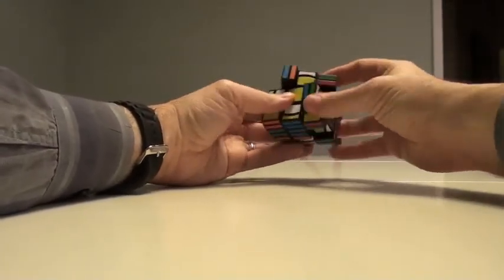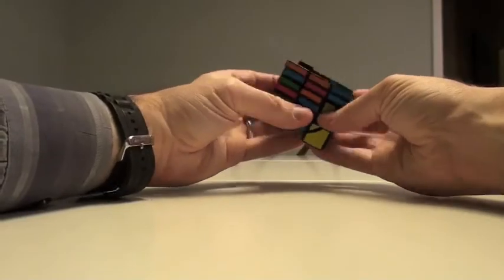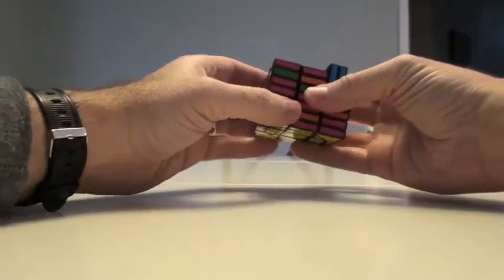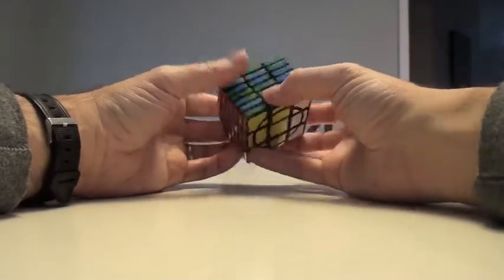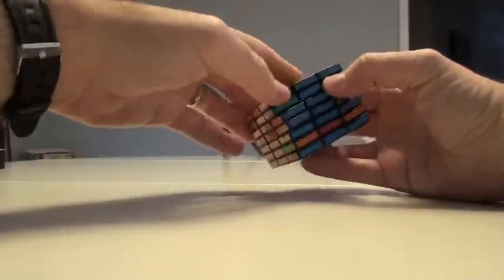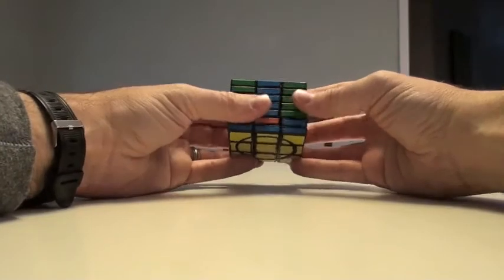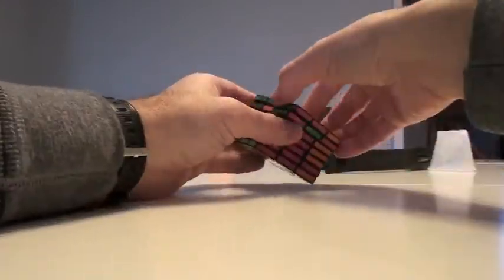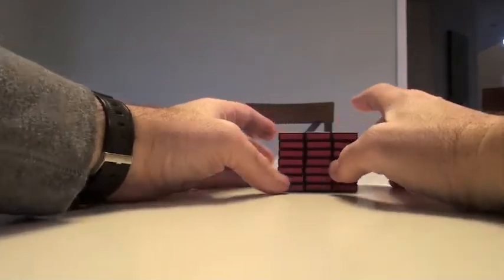Witeden Super 3x3x7 Version 2 Tutorial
On the heals of the super 3x3x7 version 1 and in keeping with cuboid/cubic week, here is a tutorial on the super 3x3x7 version 2 puzzle.  This version has one circle side bandaged and one circle side fixed.
Start with placing the circle side correctly, then do a rubik's strategy to get the middle layer and the top and bottom, and then do our standard cuboid algorithms to place our other middle layers.  The trick with this one is coordinating the layers just above and below the circle layers, and I demonstrate how I handle that.